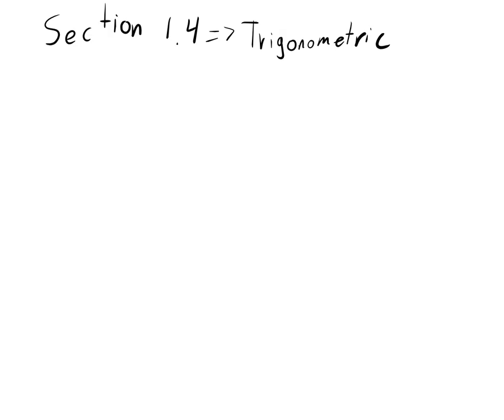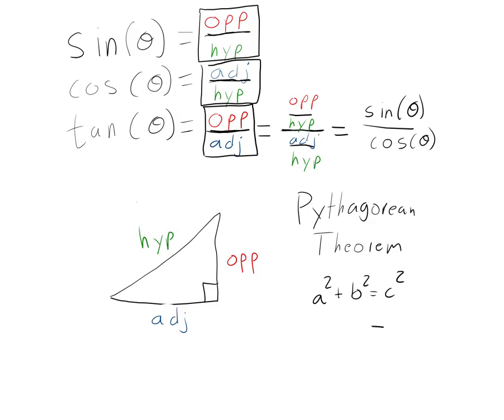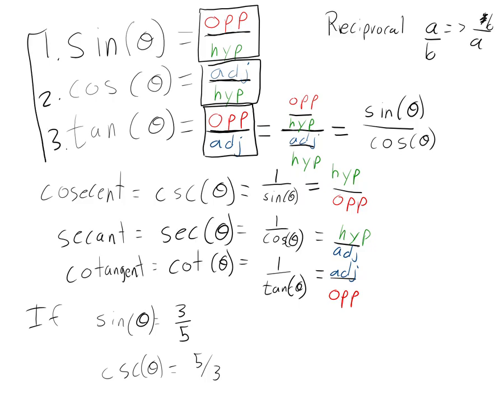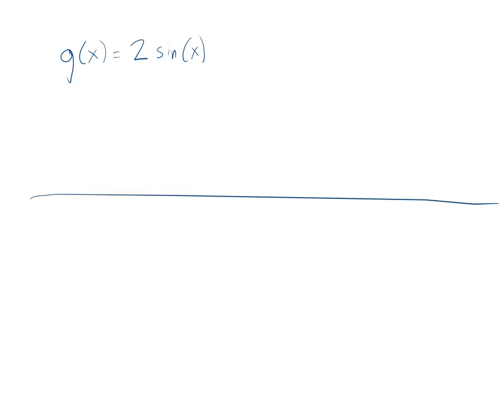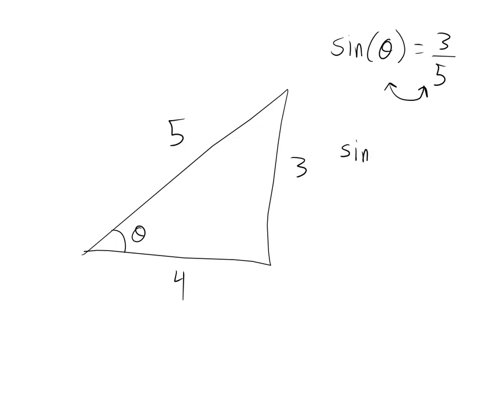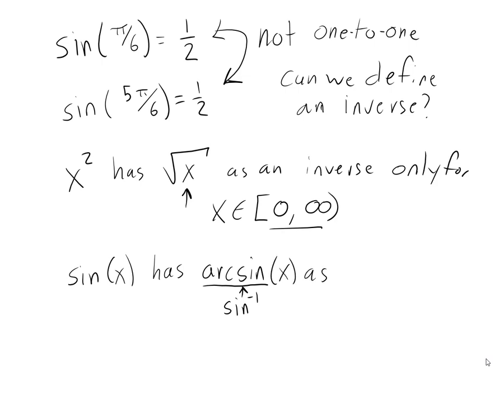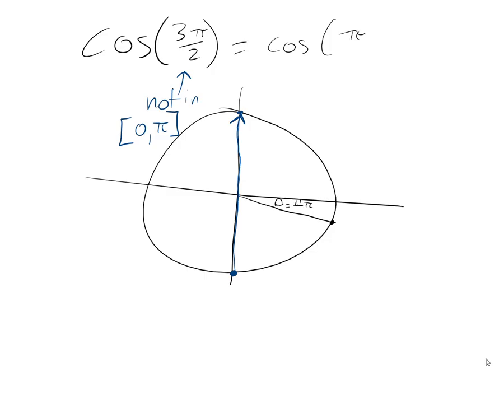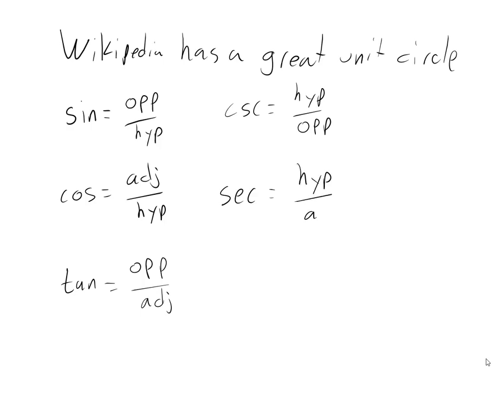UCA MATH 1496 33240 Section 1.4